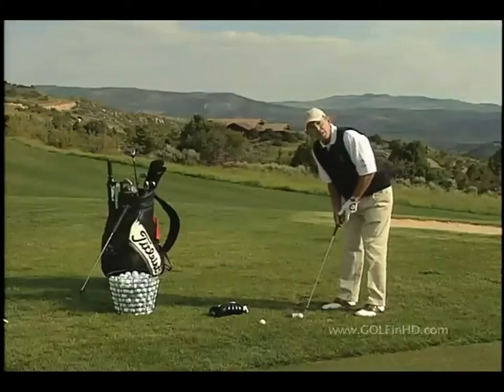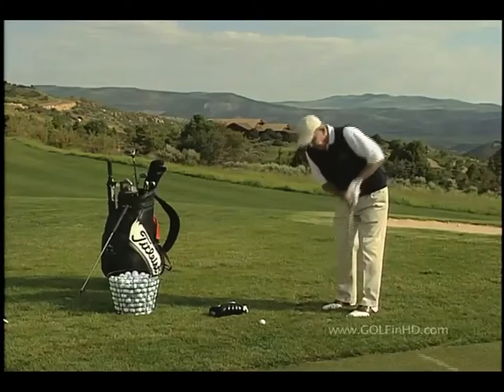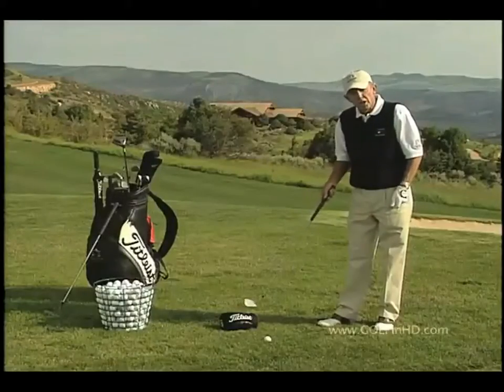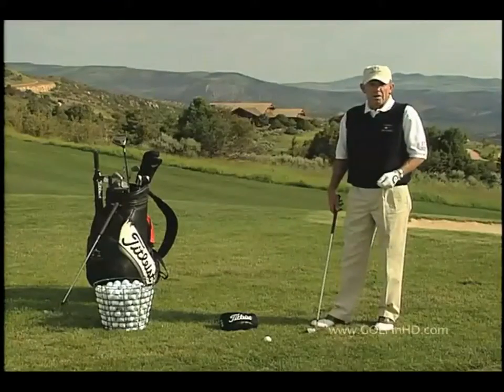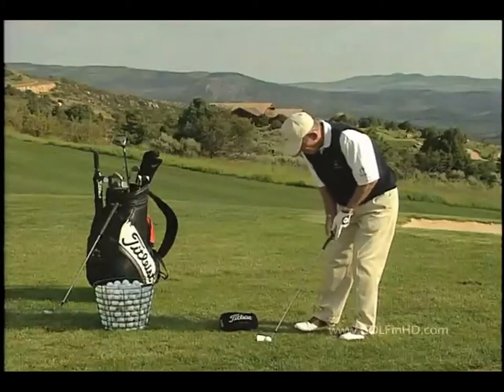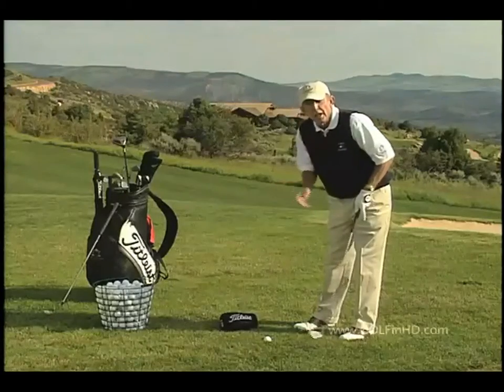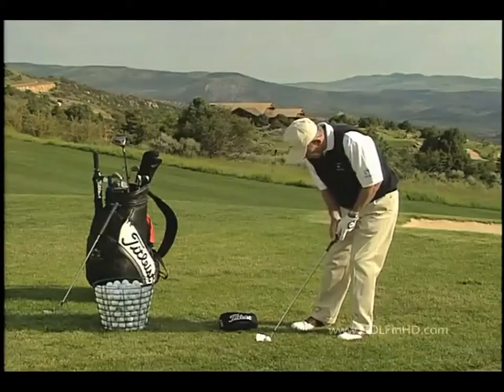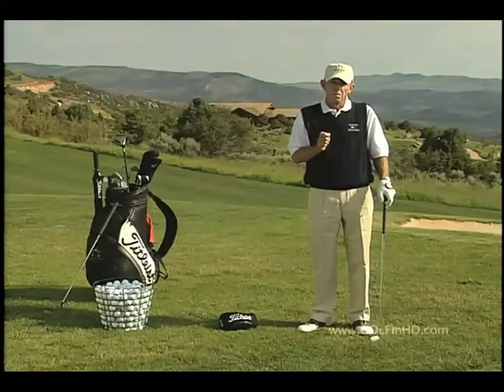Chuck Cook Making Good Chip Shots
Here is a great chip tip from PGA teacher Chuck Cook.  Also known as the teachers, teacher.  Chuck Cook is well respected and has written over 100 articles for publication in Golf Digest.